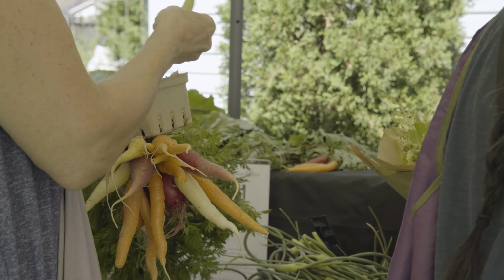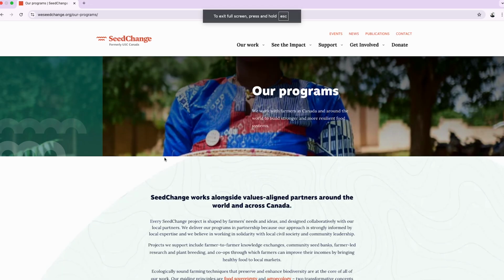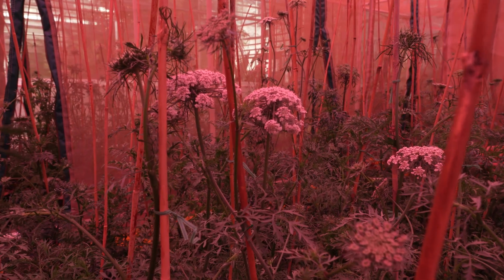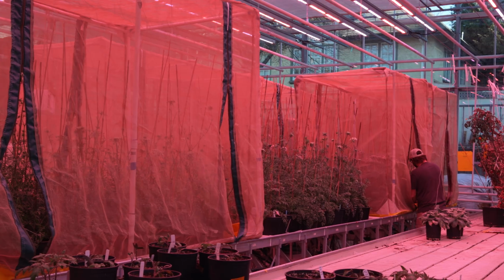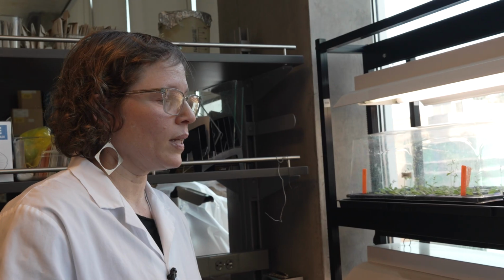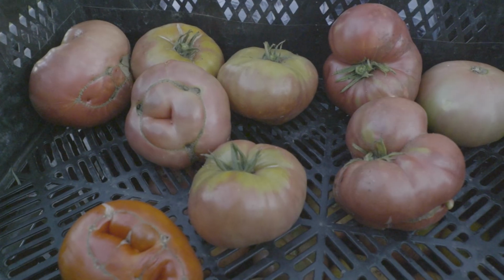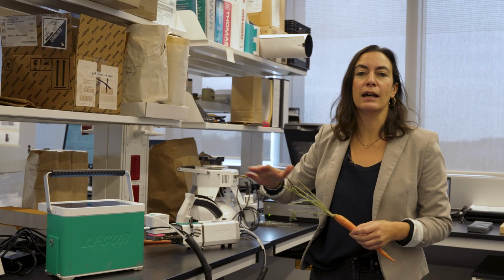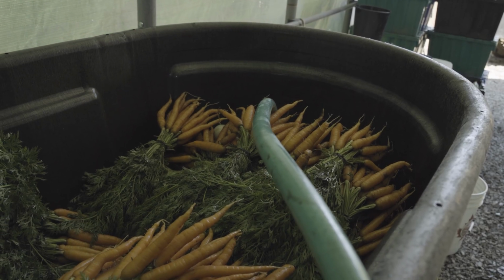A Collaborative Approach to Improving Vegetable Varieties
Watch A Collaborative Approach to Improving Vegetable Varieties, a film in OSC4’s documentary series, Captured on Film: Organic Science in the Making.

Dr. Loren Rieseberg and his team are integrating genomics, ecophysiology and farmer participation to increase the quality, quantity, and diversity of favorably adapted carrot and salad greens seed varieties. In labs at the University of British Columbia and the University of Toronto, the team is working to better understand how carrots adapt to different environments at the genomic and functional level. In the fields, a network of farmers (CANOVI) is helping to identify varieties with promising traits.

Find out how researchers and farmers are working together to improve seed security and climate resilience.

Visit Dr. Loren Rieseberg’s OSC4 webpage for the latest on research progress and results.

All films in the series will be available for streaming on the Organic Federation of Canada’s YouTube playlist Captured on Film: Organic Science in the Making.

Organic Science Cluster 4 is an industry-led research and development endeavour co-managed by the Organic Federation of Canada and the Organic Agriculture Centre of Canada at Dalhousie University and supported by the AgriScience Program under Agriculture and Agri-Food Canada’s Sustainable Canadian Agricultural Partnership together with over 80 funding partners.